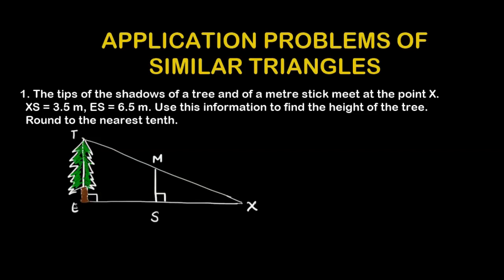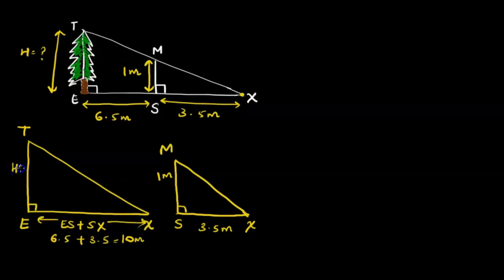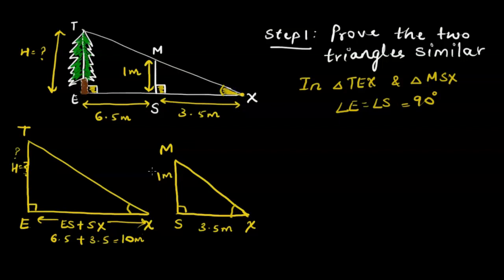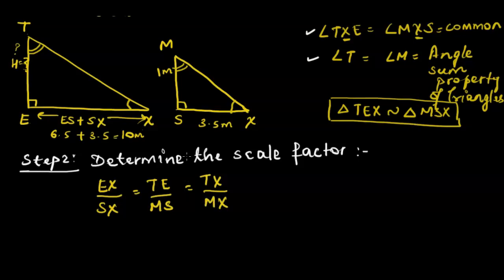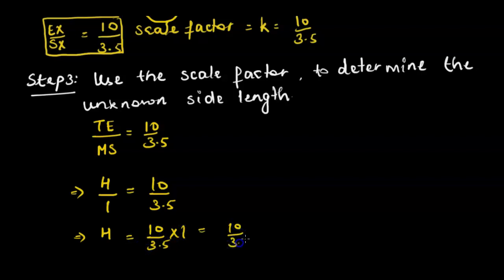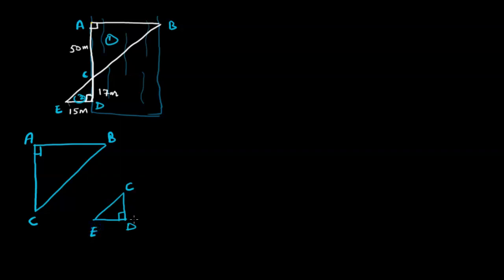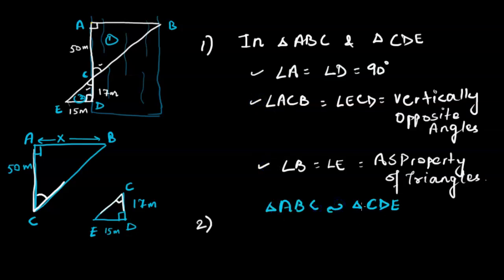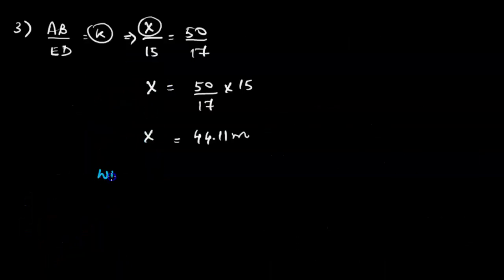Lesson 3 Application problems of Similar Triangles | Find area & unknown sides in similar triangle